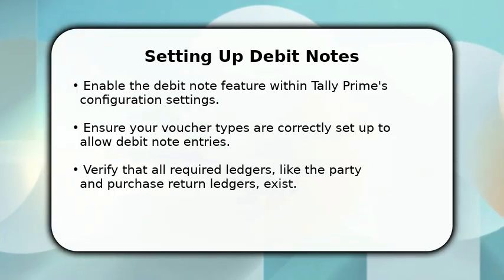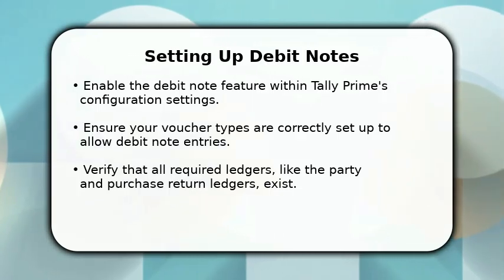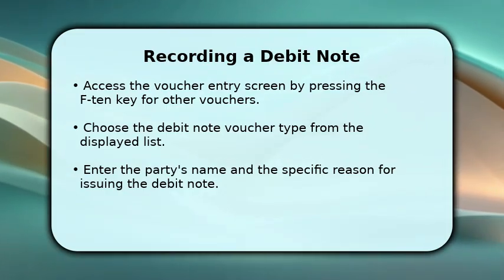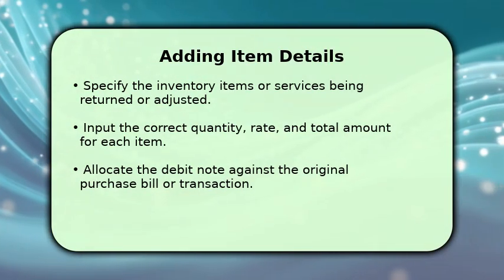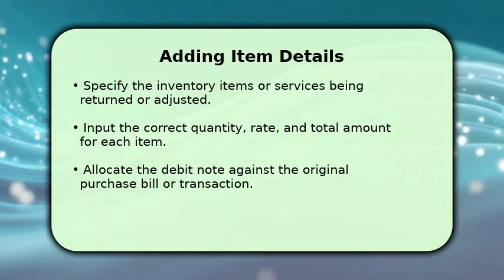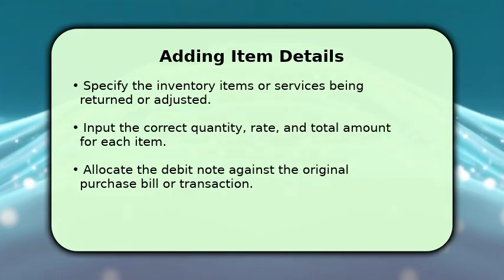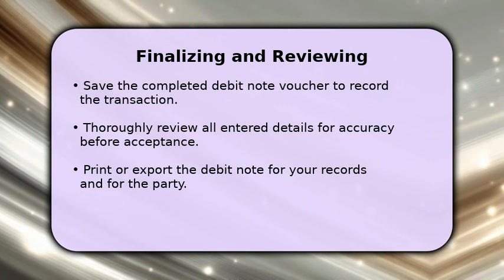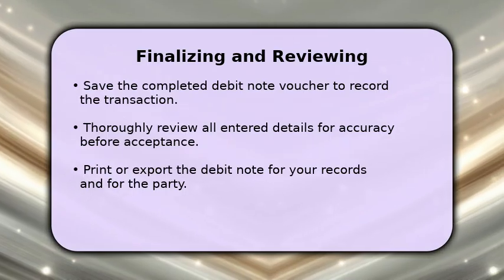How to Make Debit Note in Tally Prime (Full Guide)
▸ (x) In this comprehensive video, we will walk you through the step-by-step process of creating a debit note in Tally Prime. A debit note is an essential document used in accounting and bookkeeping to record transactions where goods or services are received but not paid for yet. We'll cover everything from setting up the necessary accounts to finalizing the debit note, making it easy for beginners and experienced users alike to follow along.